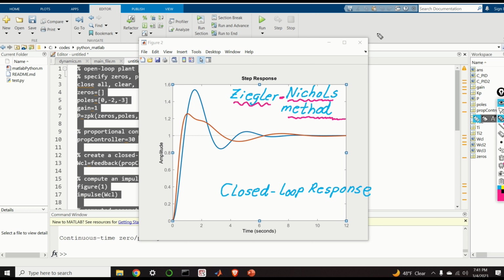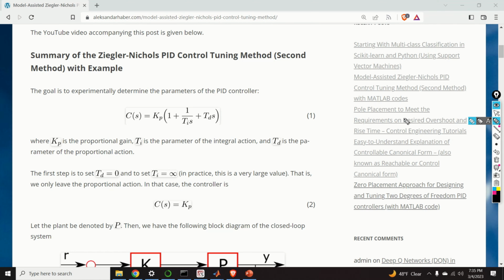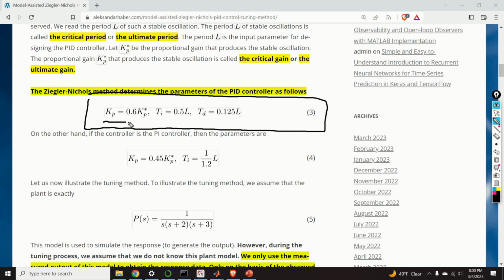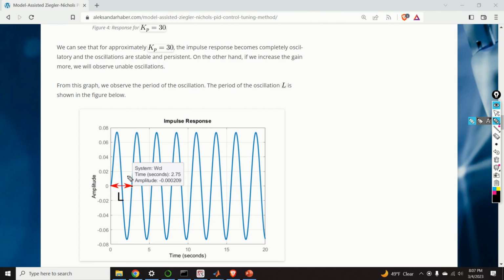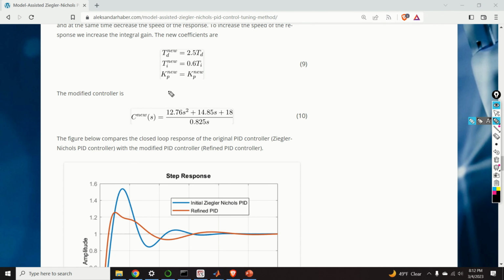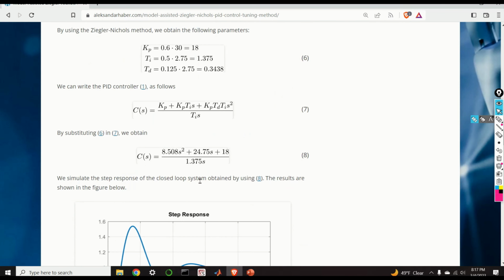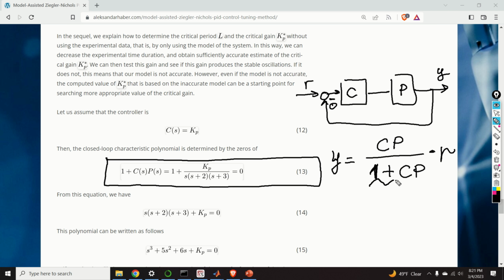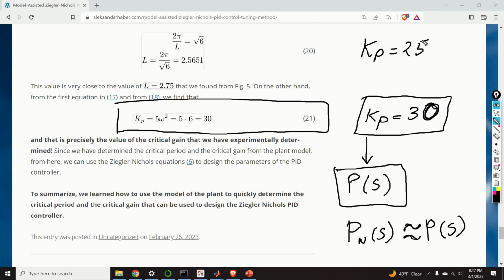Clear Explanation of Ziegler-Nichols Method for PID Controller Tuning - With/without Plant Model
In this control engineering tutorial, we explain the basics of the Ziegler Nichols method for experimentally tuning the parameters of PID control algorithms. First, we explain the basics of the Ziegler-Nichols method. Then, we use an example to demonstrate the tuning method. Then, we explain how to perform tuning in MATLAB. Finally, we explain how to use a model of the system to improve the Ziegler Nichols tuning procedure.